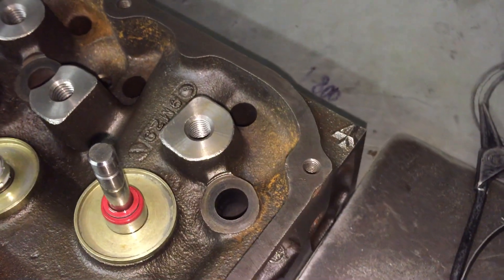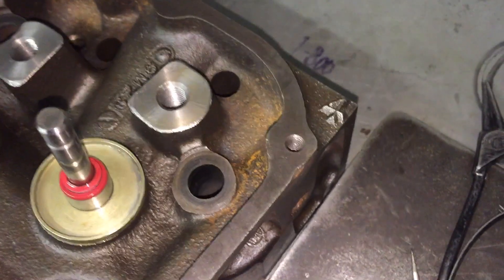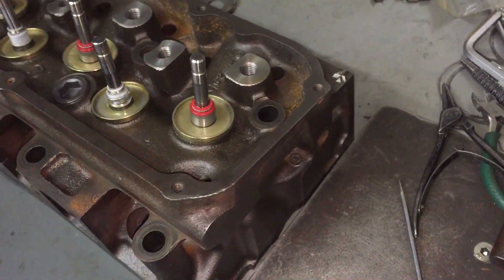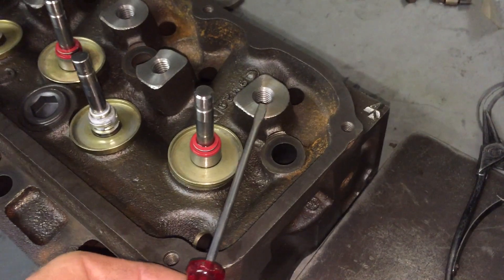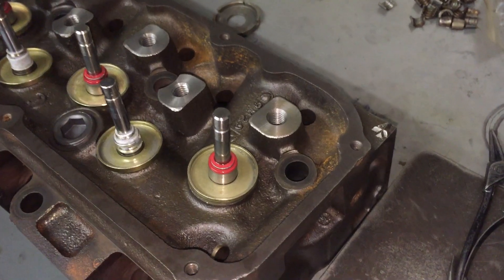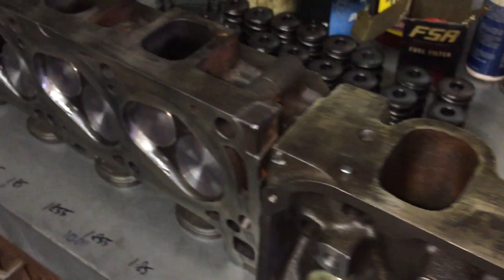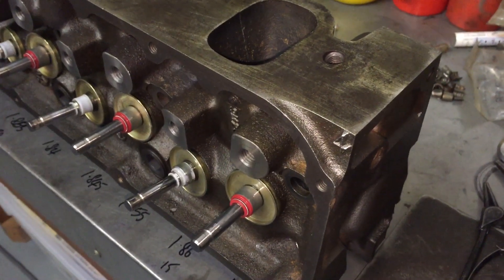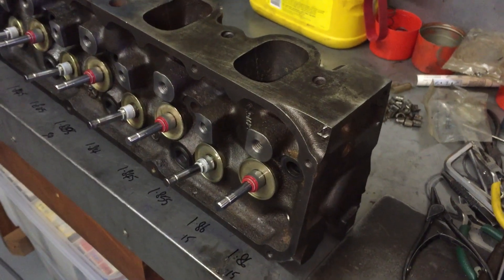GTHO 351c PHASE 2 / 3 ford Cleveland engine build PART 6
This episode deals primarily with the cylinder heads